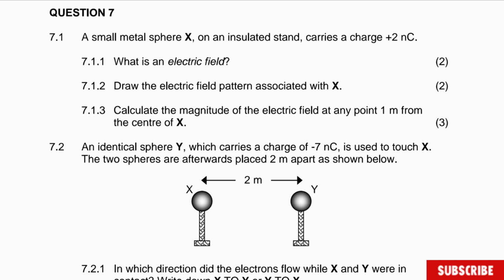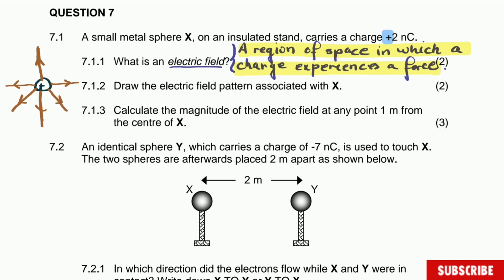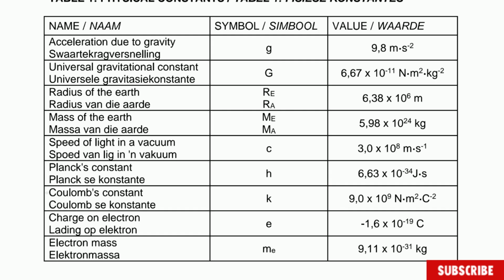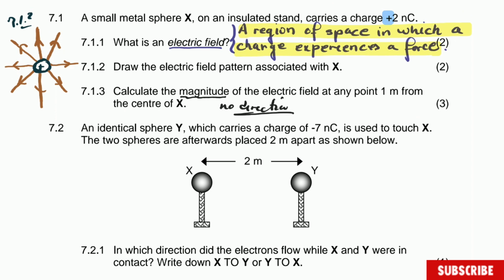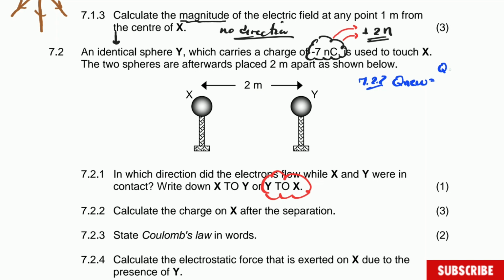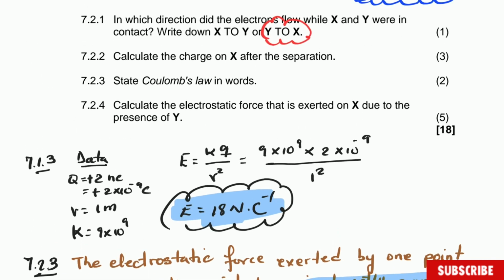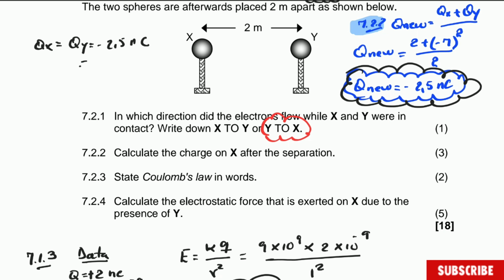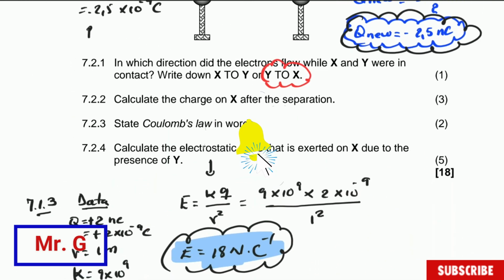Question on Electrostatics (Question 7, June 2016, FS/NC)